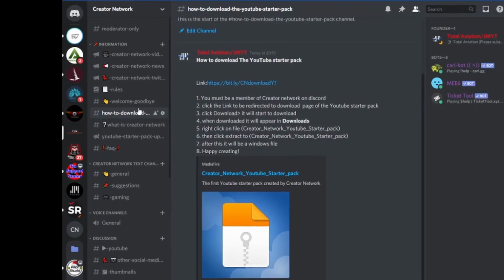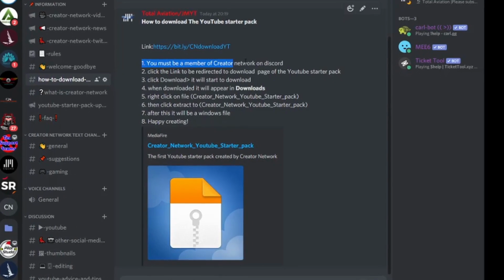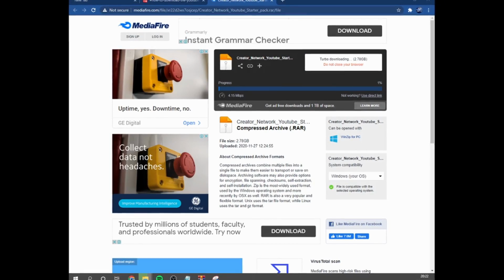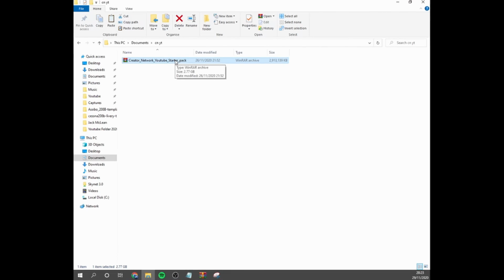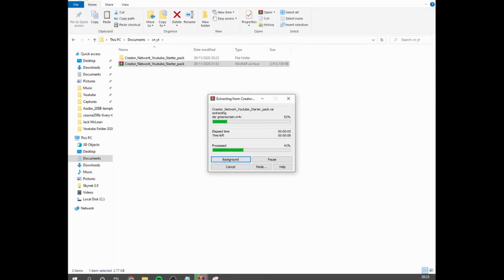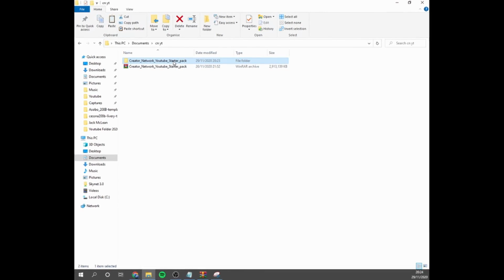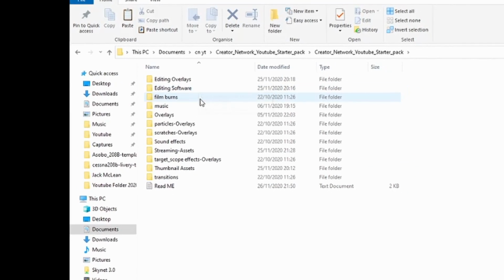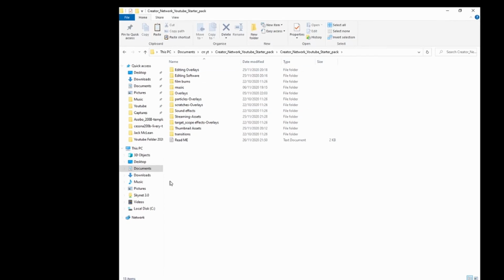How To Download The Free Youtube Starter pack Created By Creator network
Title : How To Download The Free Youtube Starter pack Created By Creator network